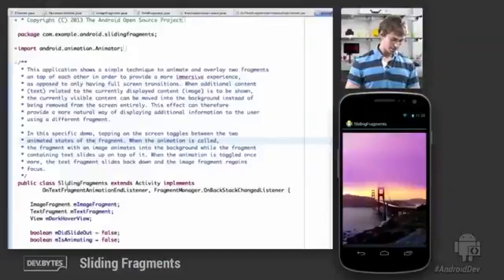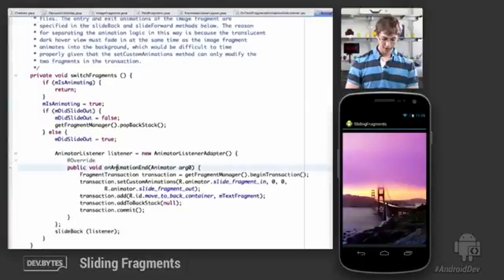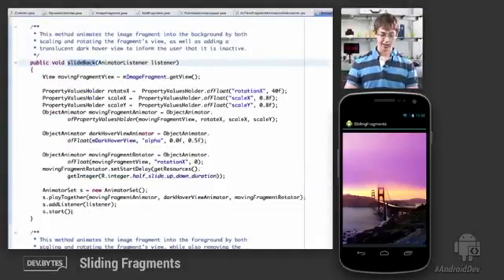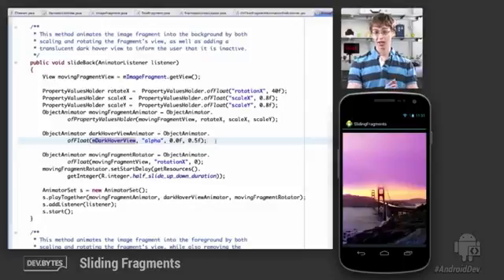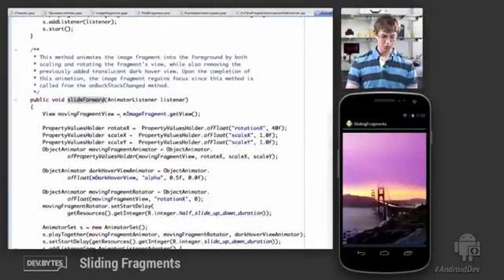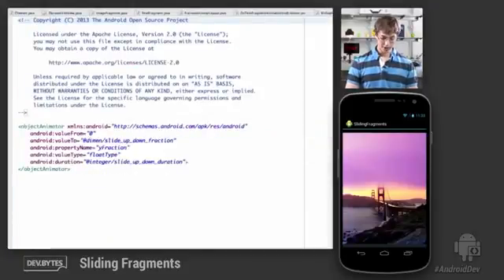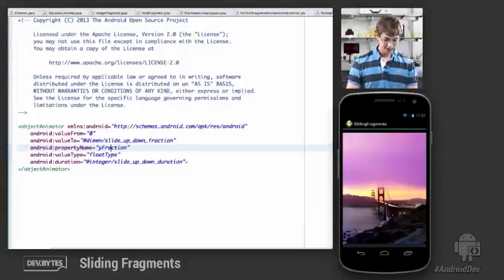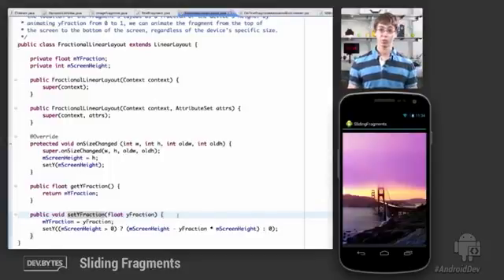DEVBYTES SLIDING FRAGMENTS221